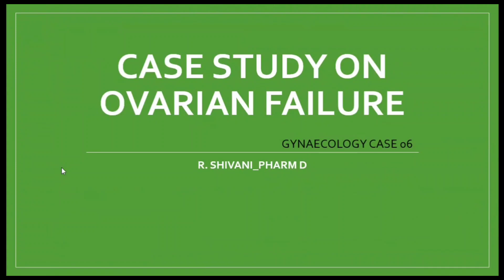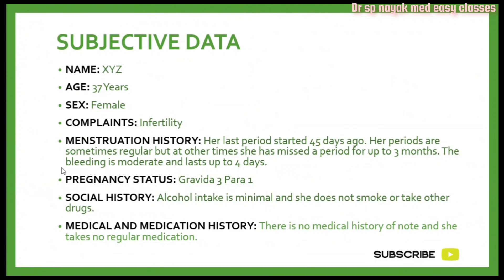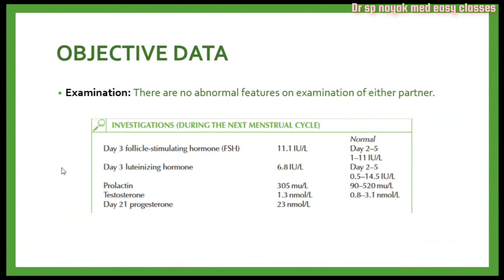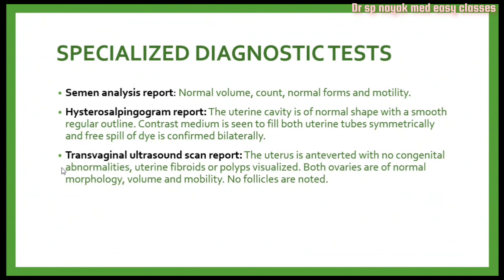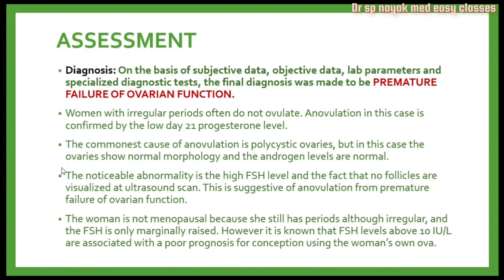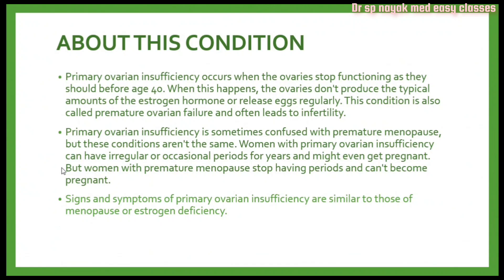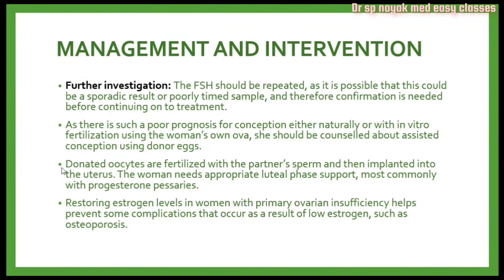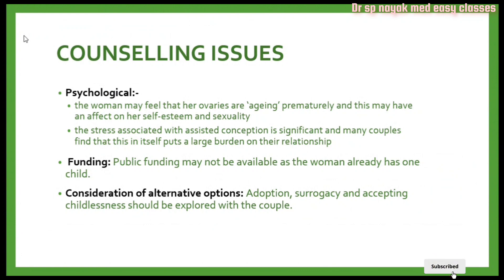Ovarian failure | infertility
Ovarian failure, also known as ovarian insufficiency or premature ovarian insufficiency (POI), is a medical condition in which a woman's ovaries cease to function properly before the age of 40. This condition can have significant implications for a woman's reproductive health and overall well-being. Here's an overview:

🌼 Causes: Ovarian failure can result from various factors, including genetic predisposition, autoimmune disorders, chemotherapy or radiation therapy, surgical removal of the ovaries, and certain medical conditions.

🚺 Impact on Fertility: Ovarian failure leads to a decrease in the production of hormones like estrogen and progesterone, disrupting the menstrual cycle and often causing infertility. Women with ovarian failure may have irregular or absent periods.

🔍 Symptoms: Symptoms of ovarian failure may include hot flashes, night sweats, vaginal dryness, mood swings, and difficulty concentrating. These are often similar to symptoms of menopause.

🏥 Diagnosis: Diagnosis is typically made based on a combination of symptoms, blood tests (such as measuring hormone levels), and imaging studies to assess ovarian function.

🩺 Treatment: Treatment options for ovarian failure depend on the underlying cause and the woman's goals. Hormone replacement therapy (HRT) is commonly used to alleviate symptoms and reduce the risk of osteoporosis and heart disease associated with low estrogen levels. For fertility preservation, in vitro fertilization (IVF) with donor eggs may be an option.

🤝 Emotional Support: Coping with ovarian failure can be emotionally challenging, as it affects both fertility and overall health. Support from healthcare professionals, mental health experts, and support groups can be crucial.